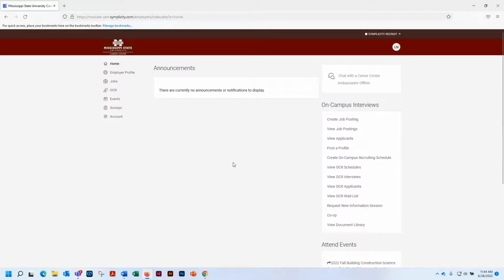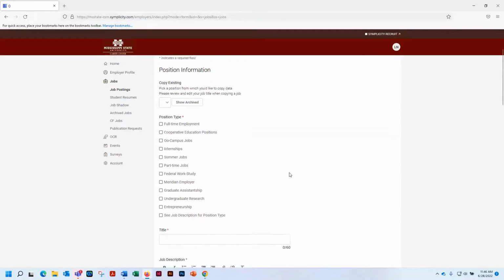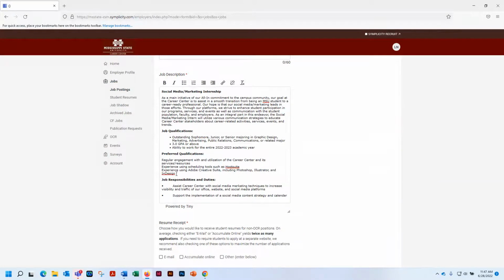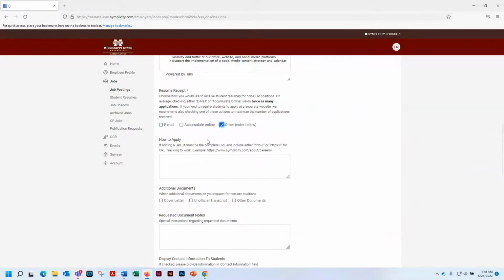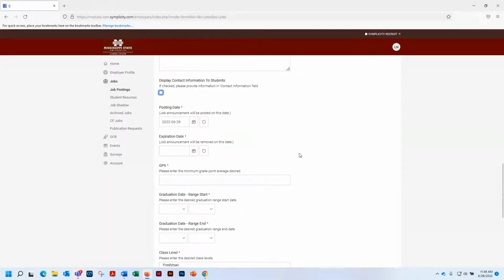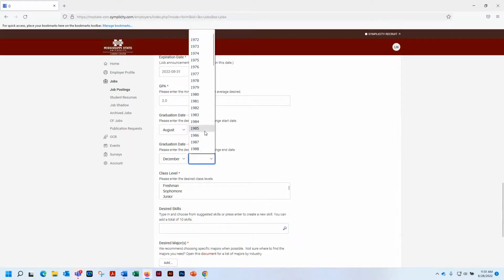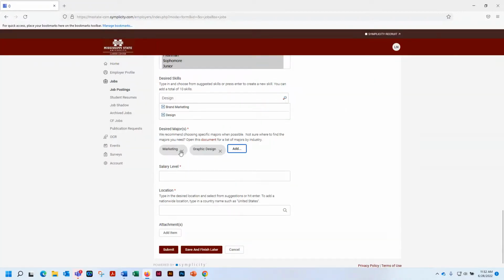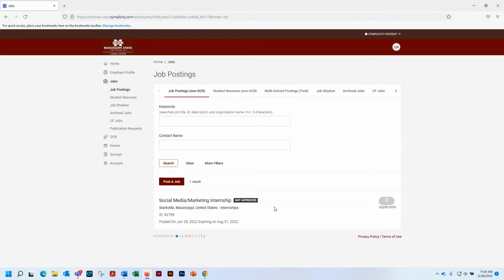How to Post a Job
Are you interested in a posting a job with us? Check out this step-by-step video!